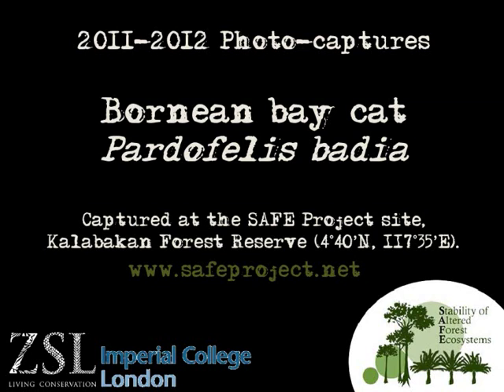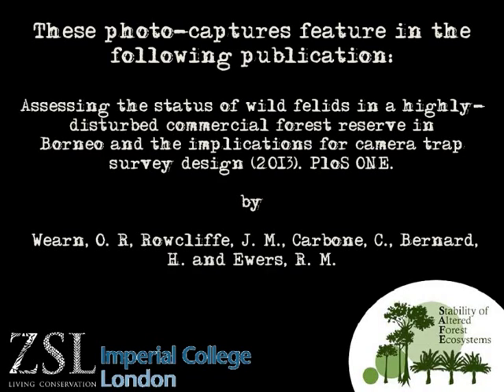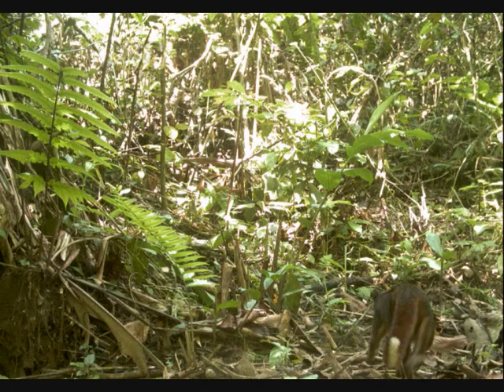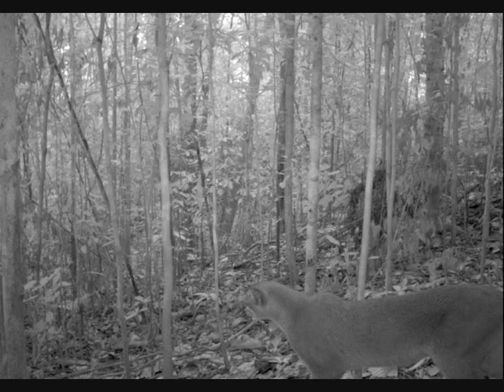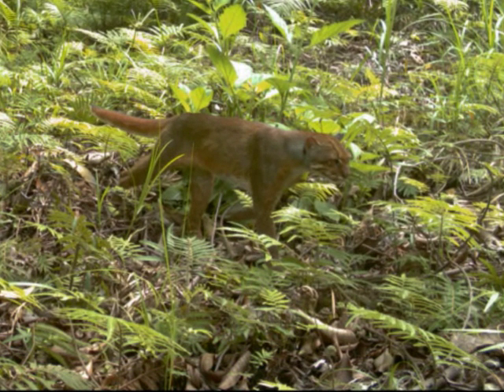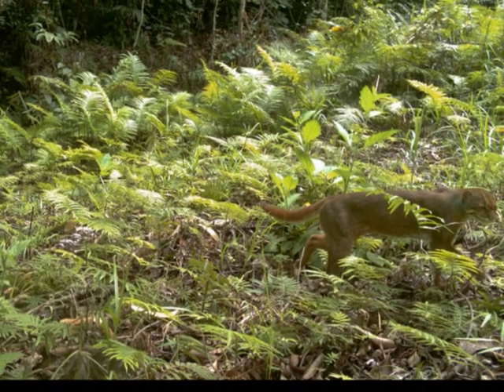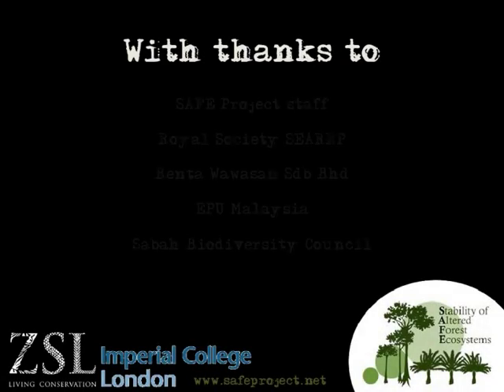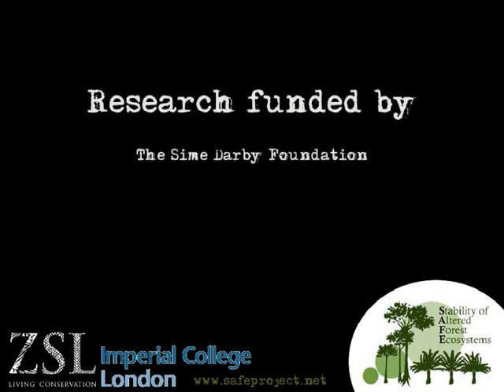Video-captures of the bay cat (Pardofelis badia) in Borneo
Camera trap image sequences from Malaysian Borneo of the elusive bay cat (Pardofelis badia), captured in the Kalabakan Forest Reserve, as part of the mammal project at SAFE